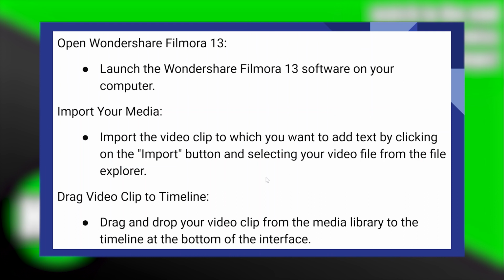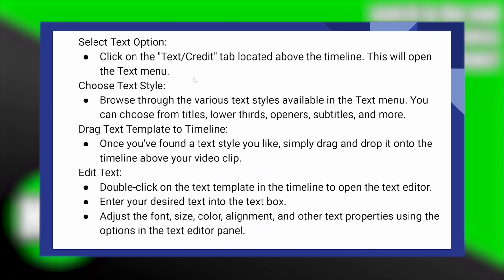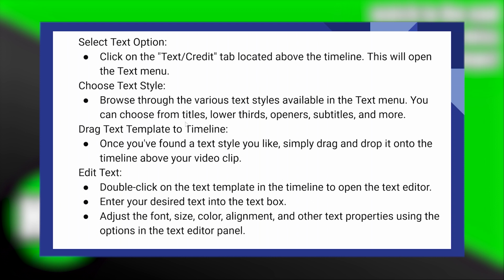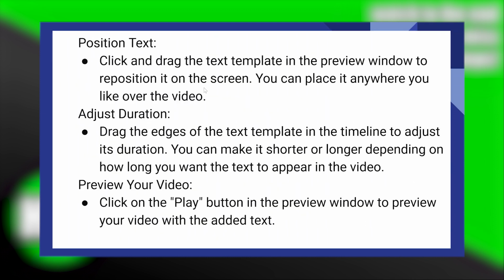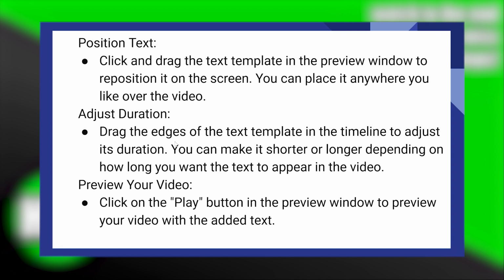HOW TO ADD TEXT IN WONDERSHARE FILMORA 13 IN 2024! (FULL GUIDE)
Unlock the creative potential of Wondershare Filmora 13 in 2024 by learning how to add text to your videos! Our step-by-step guide provides easy-to-follow instructions, empowering you to enhance your video projects with captivating text overlays.